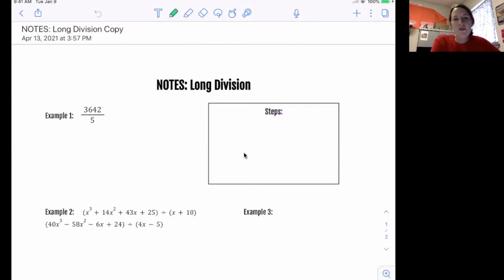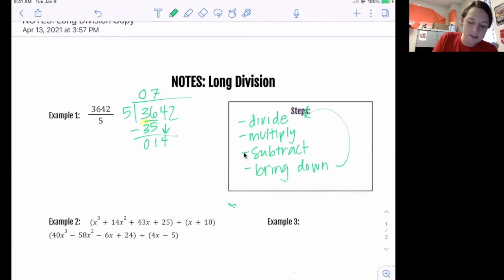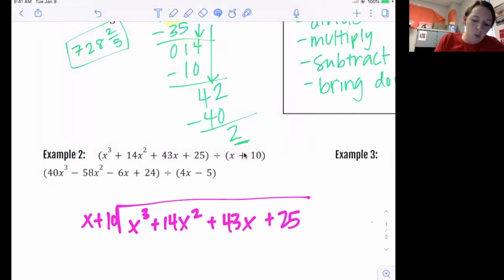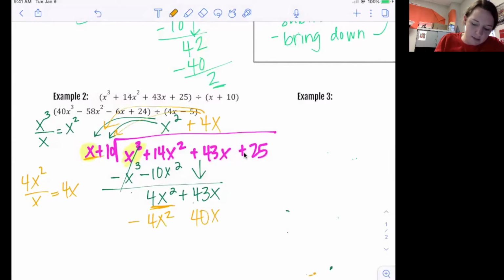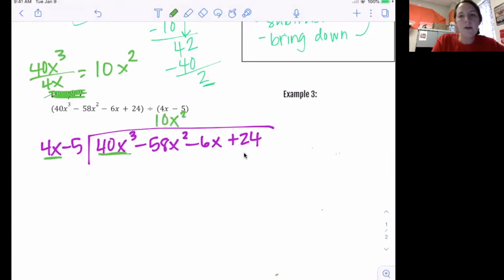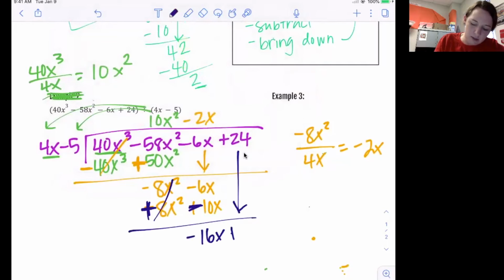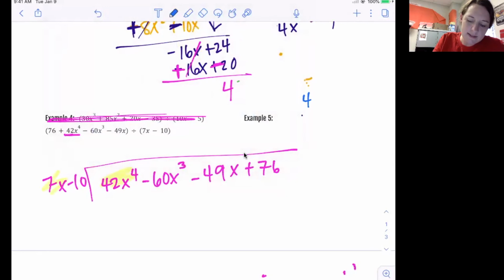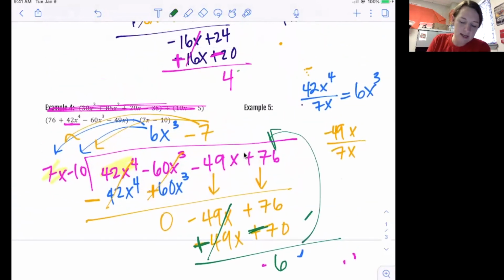Long Division of Polynomials